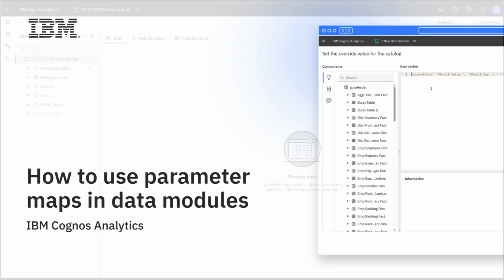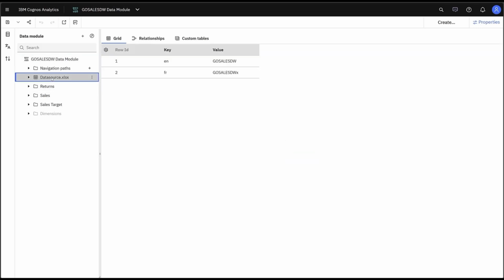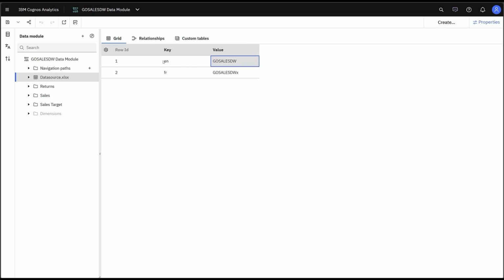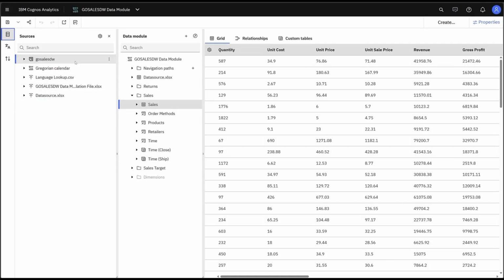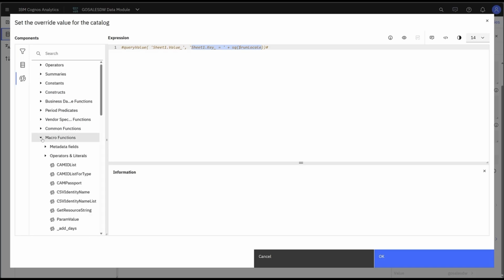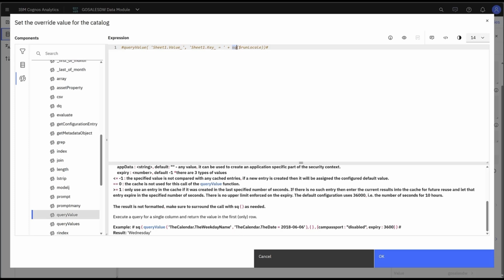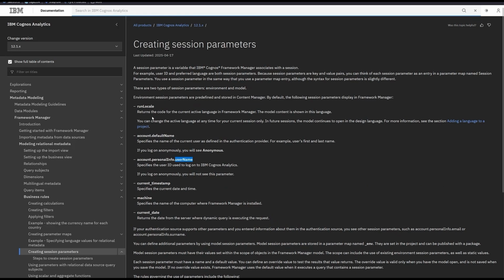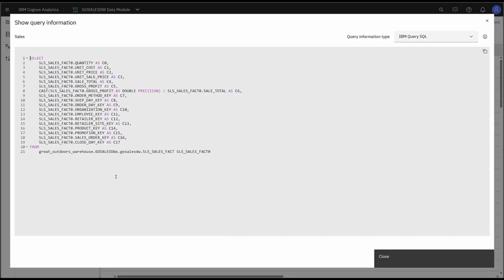How to Use Parameter Maps in Data Modules | IBM Cognos Analytics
Learn how to recreate parameter map logic in IBM Cognos Analytics data modules using QueryValue macros. In this quick tutorial, we show how to use an uploaded spreadsheet with key-value pairs to dynamically substitute values at runtime. You'll see how session parameters like run locale can be used to switch a database catalog automatically, helping you create more flexible and dynamic data modules. We'll walk through how QueryValue works, where to apply the macro in advanced data source properties, and how this approach can support use cases like multilingual data, catalog switching, and dynamic value substitution. Whether you're moving from Framework Manager or building modern metadata models in Cognos Analytics, this tutorial will help you understand how to replace traditional parameter map behavior in data modules.

Topics covered:
• Parameter map alternatives using QueryValue macros
• Session parameters and run locale
• Dynamic catalog switching
• Metadata modeling best practices